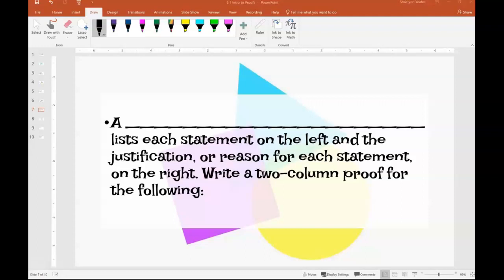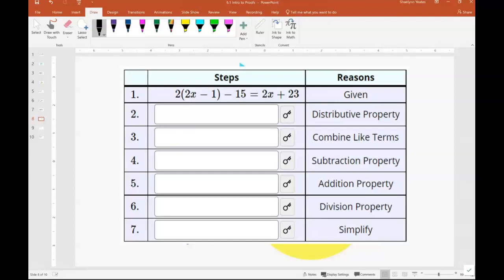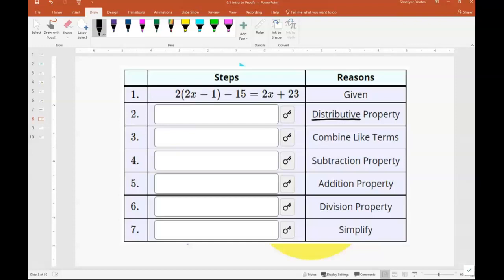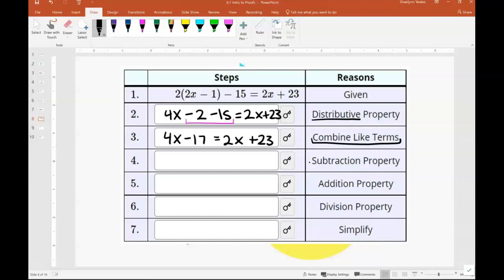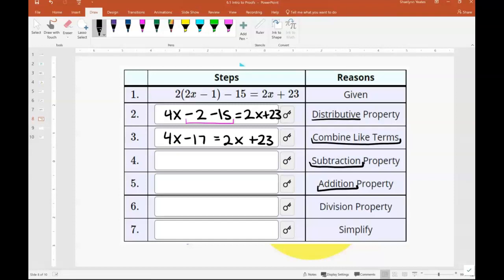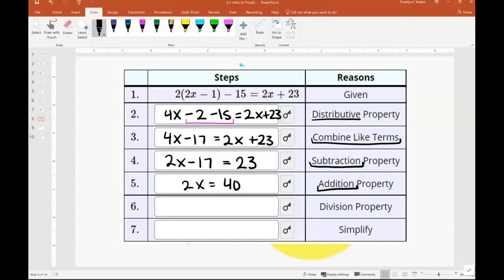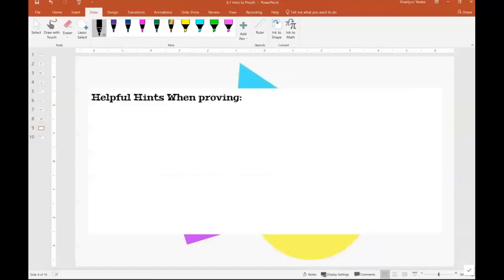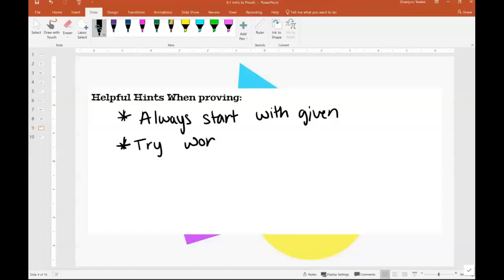6.1 Intro to Proofs (2/2)